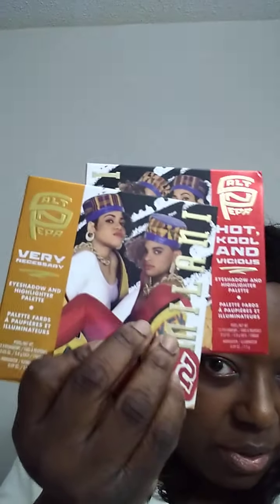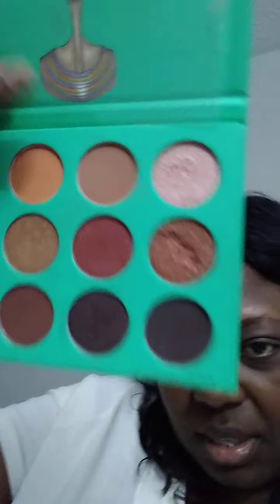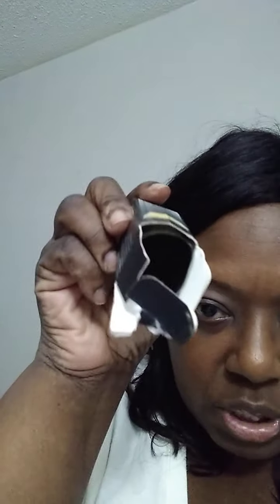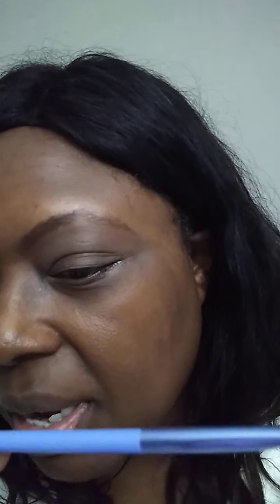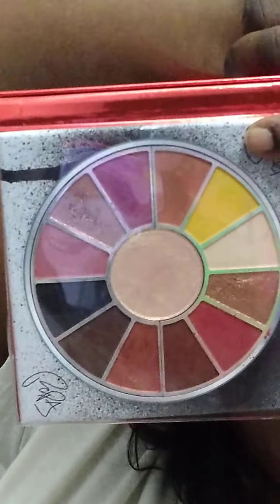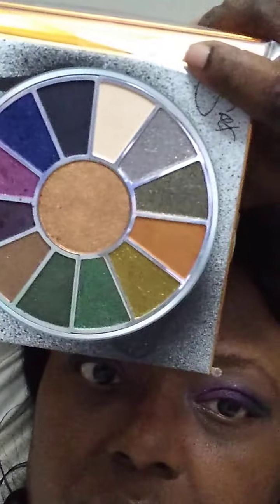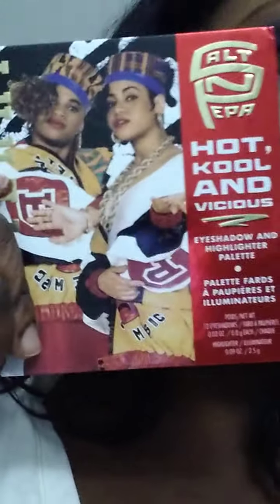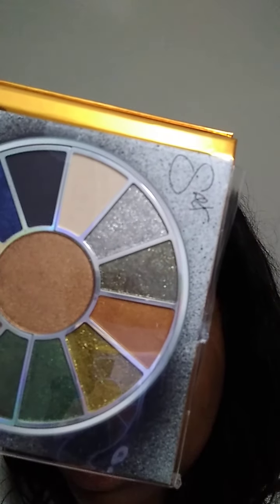I FINALLY GOT A CHANCE TO USE MY MILANI VERY NECESSARY SALTNPAPA EYESHADOW PALLET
Very Necessary Eyeshadow and Highlight